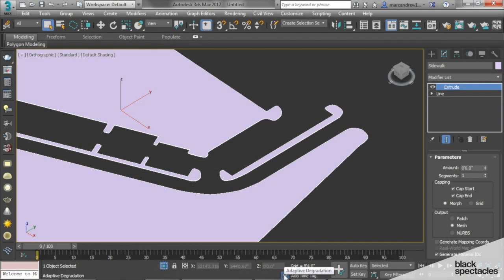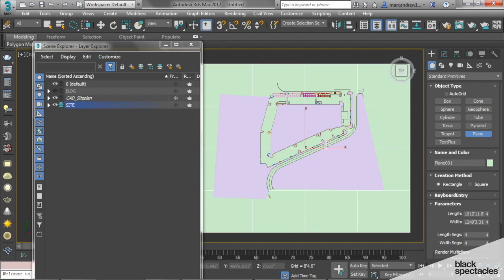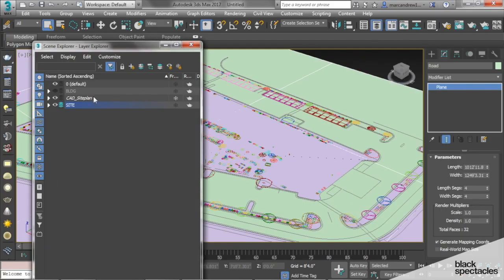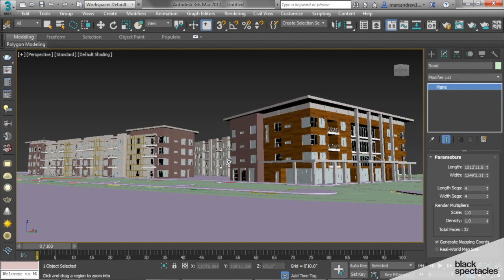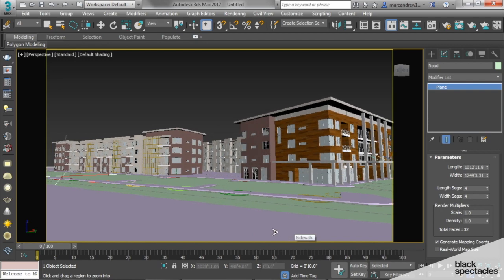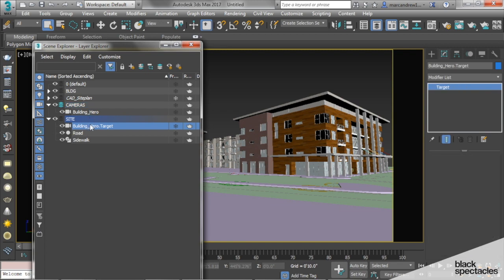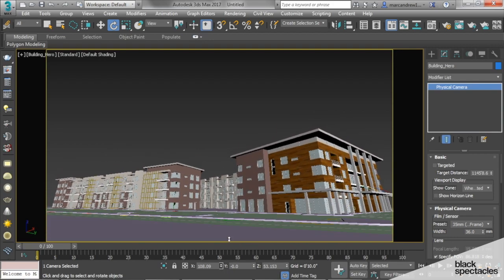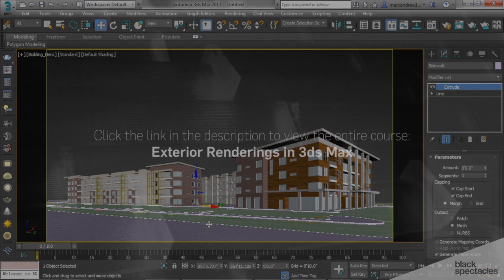Setting Up Your Camera - Exterior Renderings in 3ds Max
Learn how to Set Up Your Camera within 3ds Max in this video tutorial.